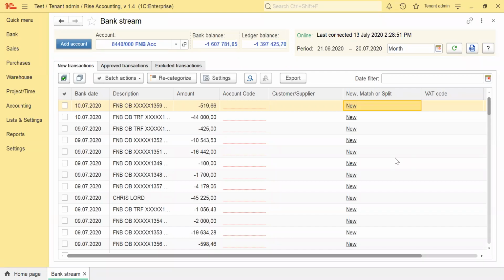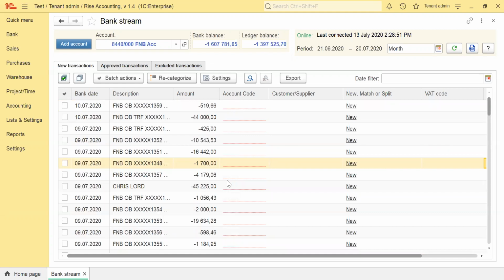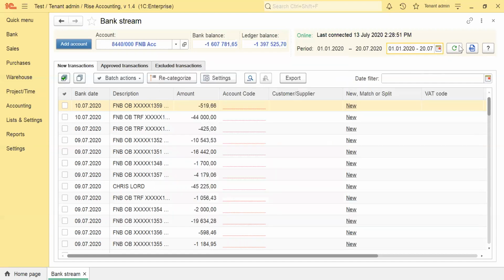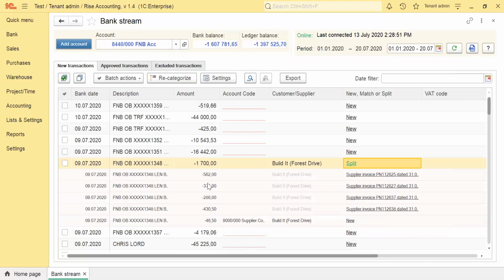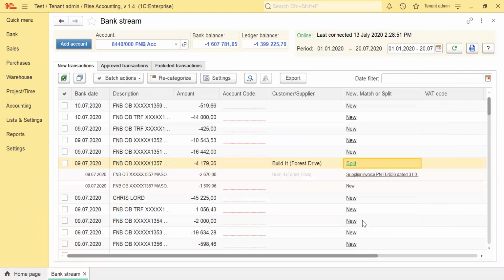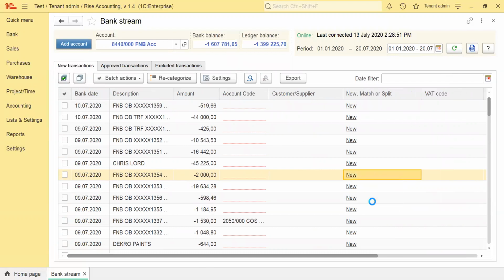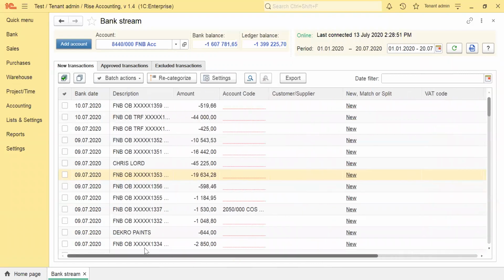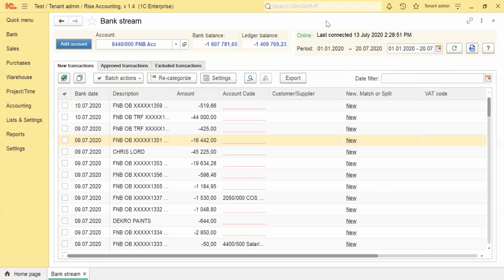Bank Stream Changes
This video will show you all the changes made to our cool bank stream functionality in Rise Accounting & Rise School Management.